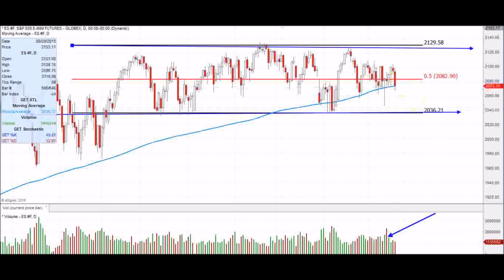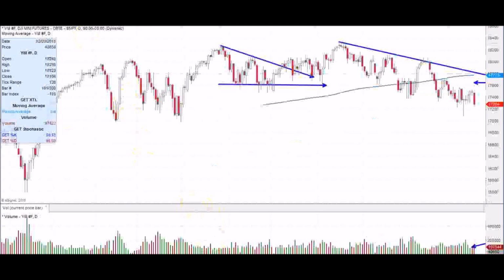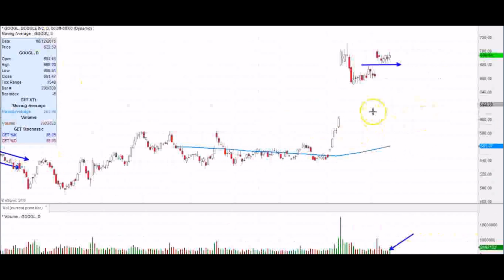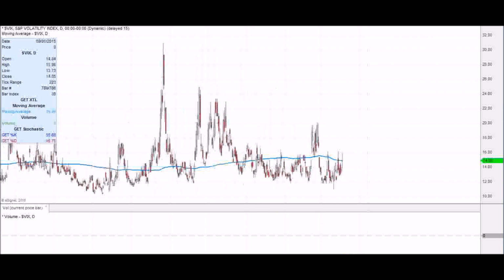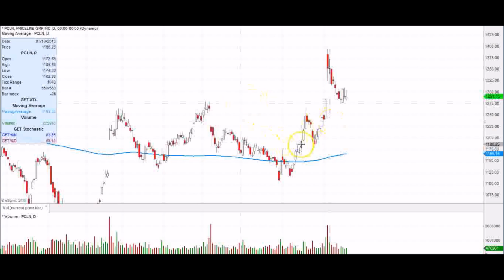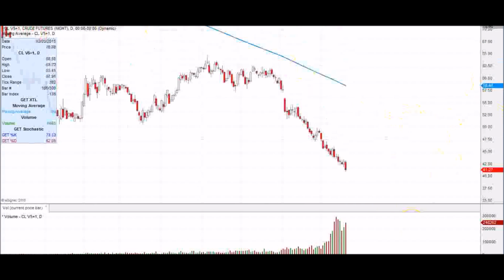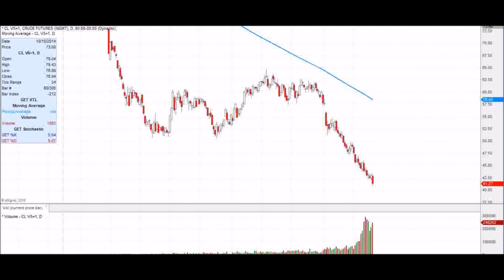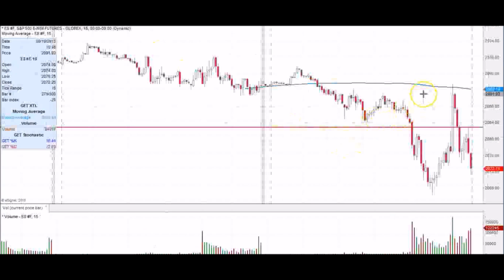Stock Market Review for Aug 19th 2015 Bears control after FOMC